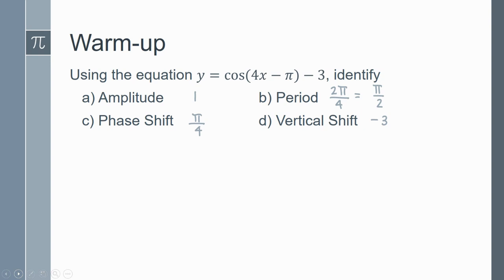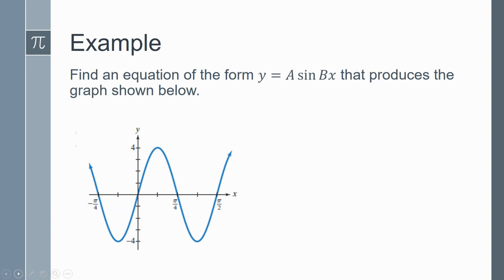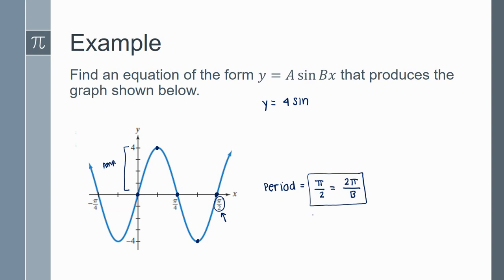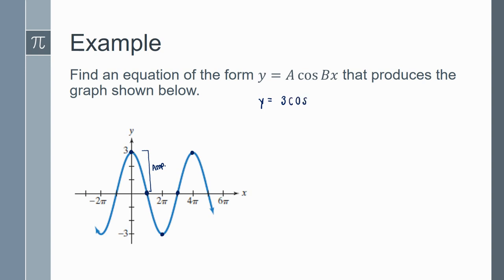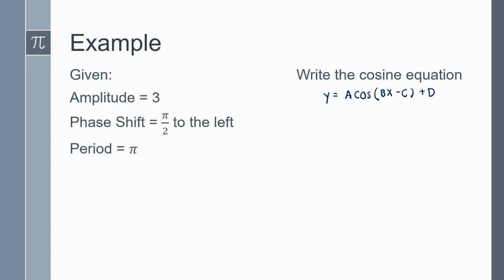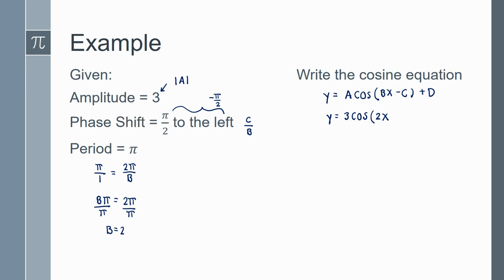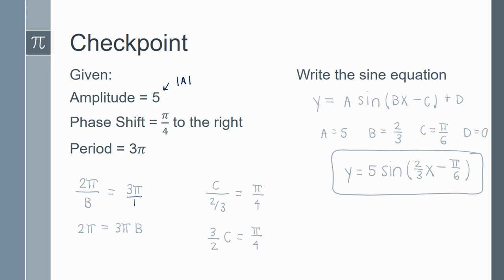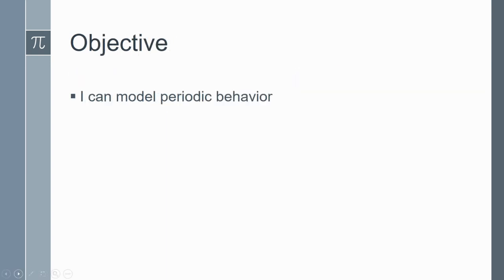H Algebra 2: Lesson 5.5 Day 3